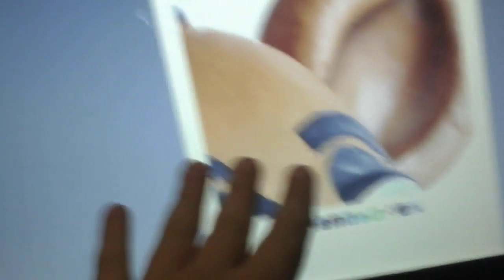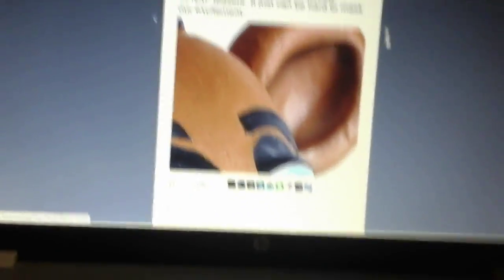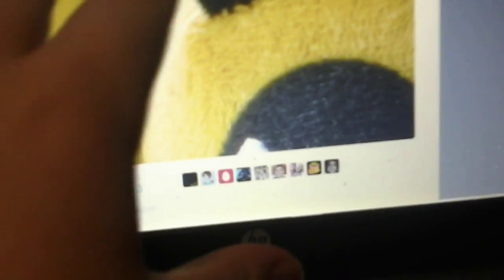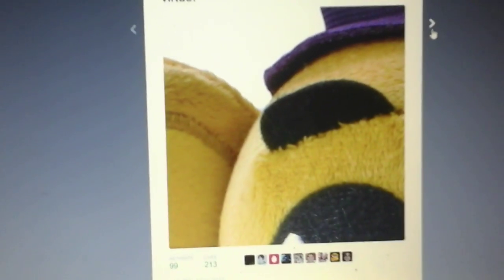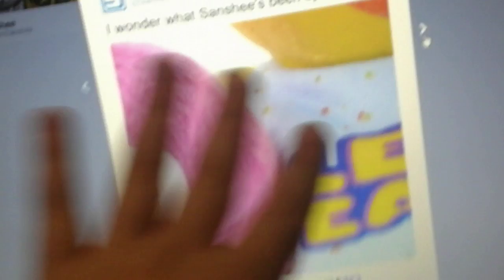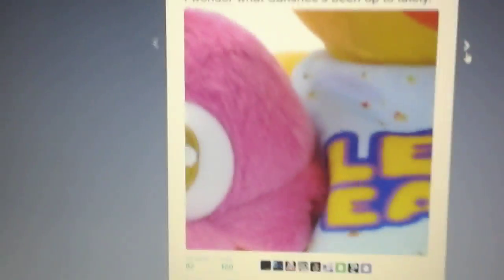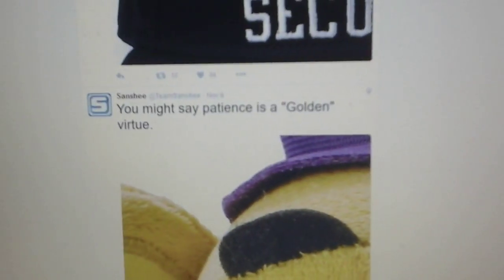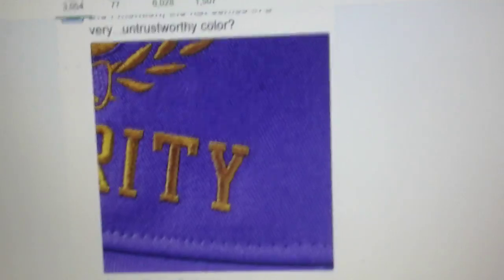NEW SANSHEE.COM FNAF MERCH TEASERS!!!!